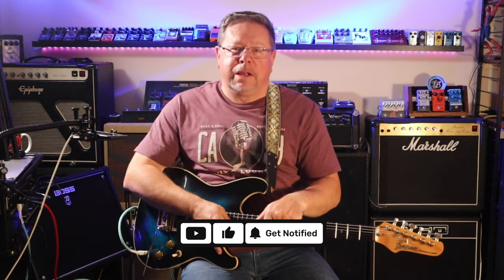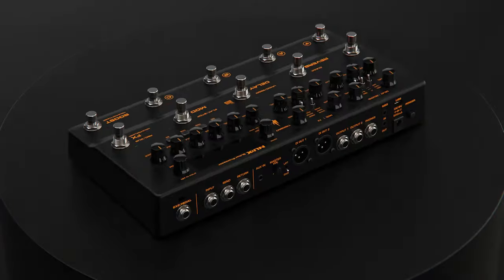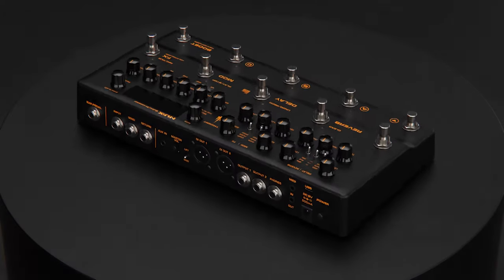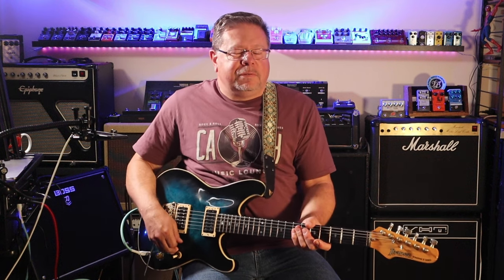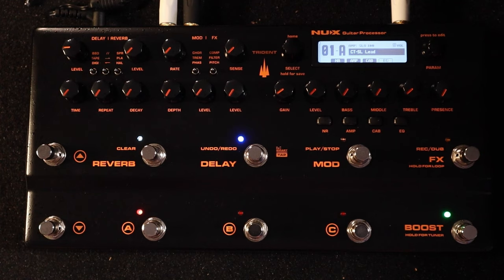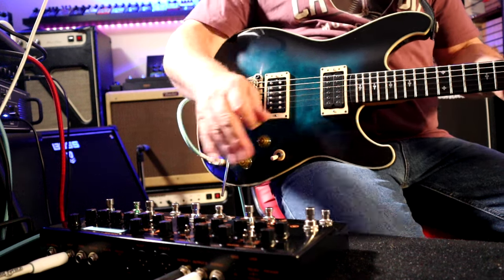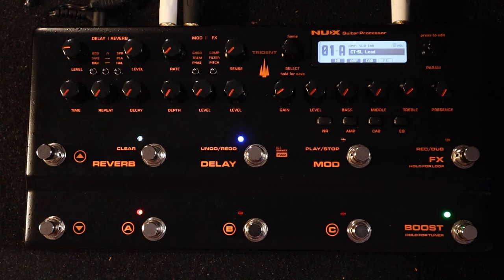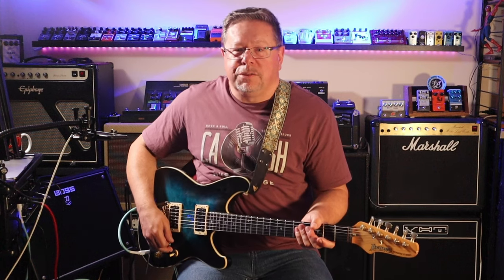All the presets in the NUX Trident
Perfect for live applications, the TRIDENT offers plenty of I/O options. The SEND/RETURN effect loop for external effects, 2 balanced XLR outputs to the PA system, PHONES output for monitoring, EXP. PEDAL input for adding an expression pedal, MASTER VOL pot, and MIDI IN / OUT.

Built like a tank. The TRIDENT uses one-piece die-cast aluminum case, it’s solid, strong, build for live performance.

World-Class Amp Modeling.

The TRIDENT features our newly updated iconic TSAC-4K Amp Modeling (White-box Physical Modeling algorithm). The TSAC-4K Amp Modeling algorithm is twice as complex than previous versions. This led us to design a new hardware platform with 2 DSPs, one to handle all the effects, and the other to handle the amp modeling algorithm. Additionally, the TRIDENT uses premium A/D & D/A converters and analog circuits to achieve a clear sound with low noise levels.